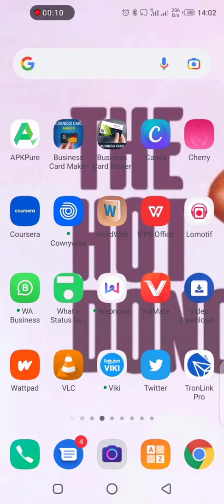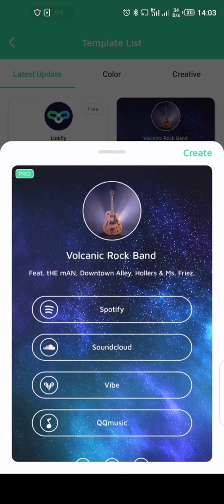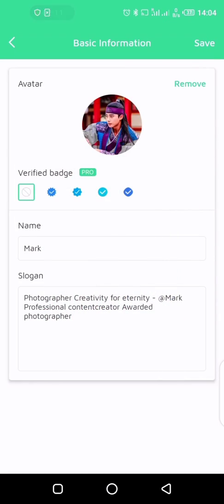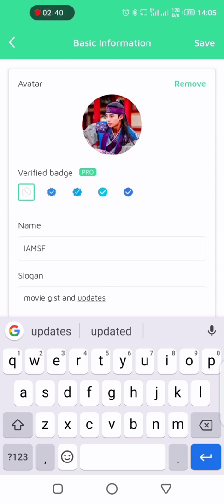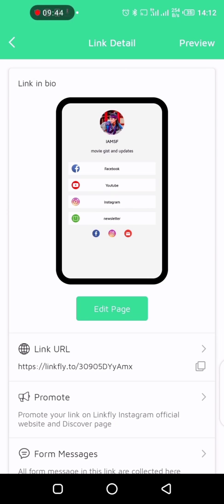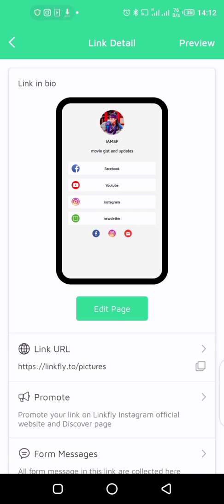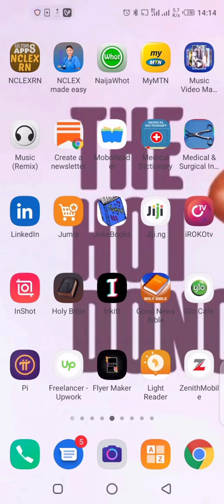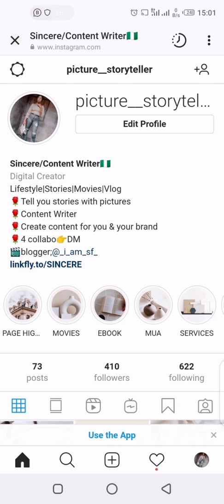How to create a mini landing page or website using linkfly # website# landing page#bio website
A step by step tutorial of how to develop a mini website or landing page for your bio or social media platforms

landingpage miniwebsite linkfly linktree how to create a mini website#how to create a landing page#insymtagrambiowebsite#IGbiowebsite